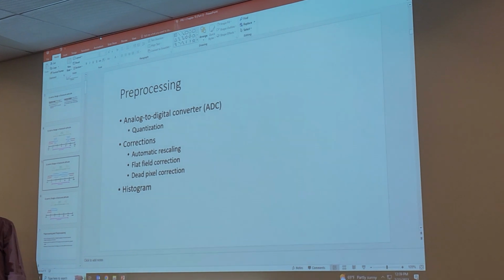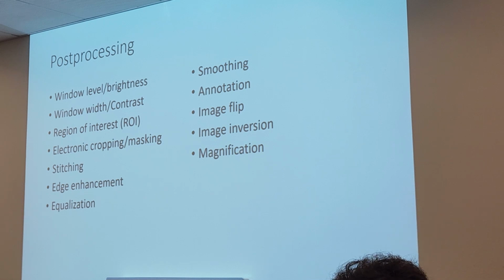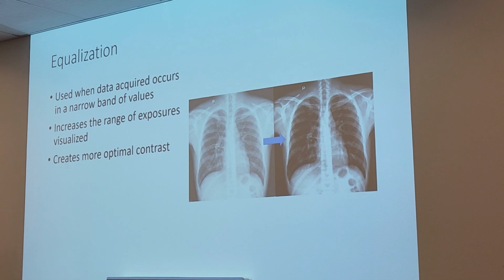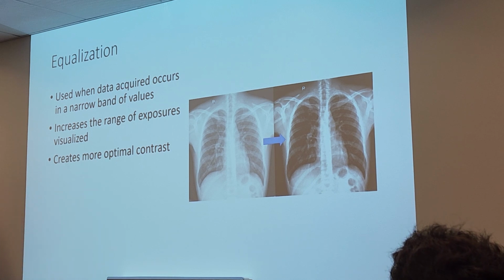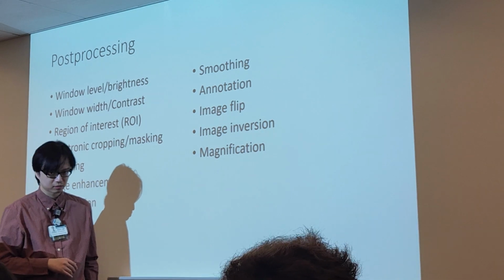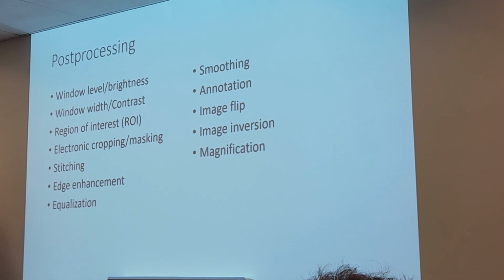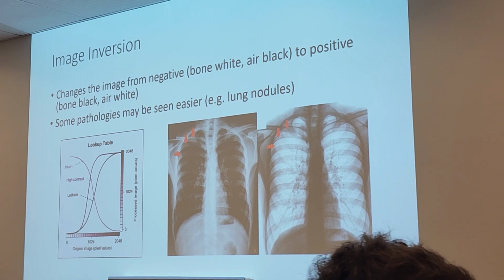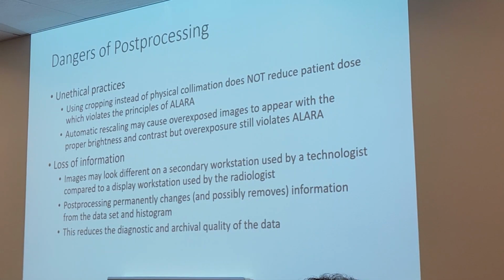2-15-23 PRE (Phung) Test 2